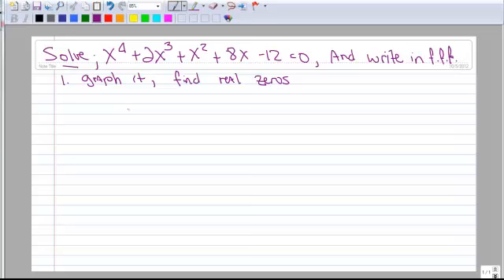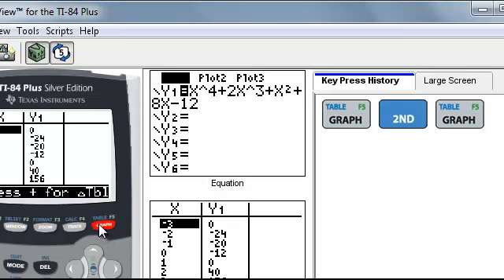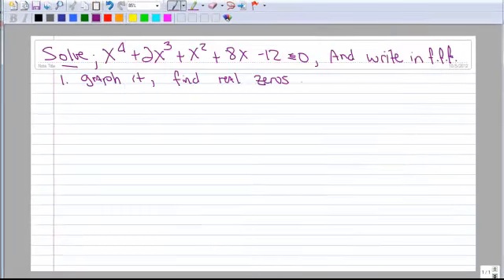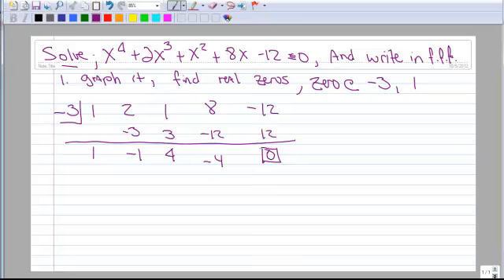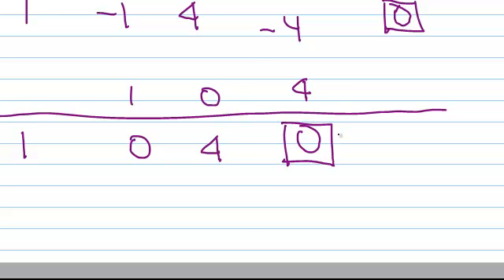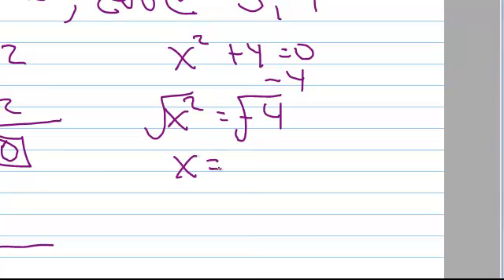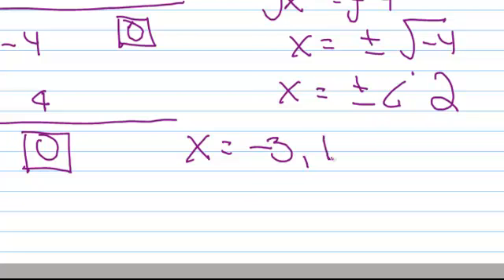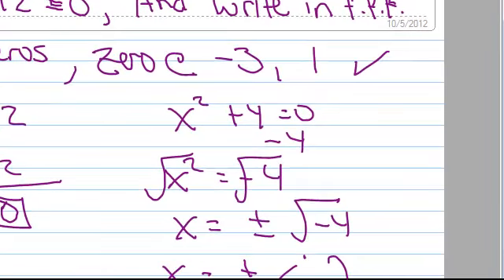4.5 ex. 1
Finding solutions to a 4th degree polynomial.